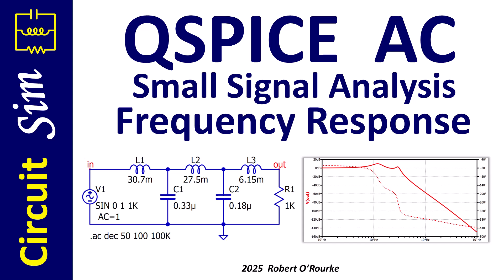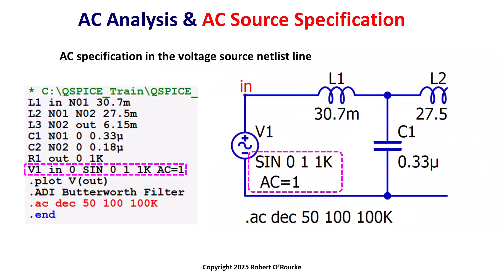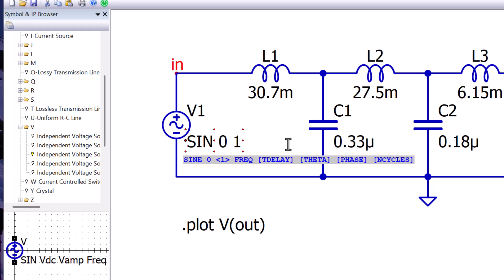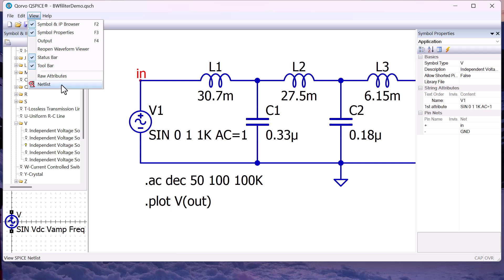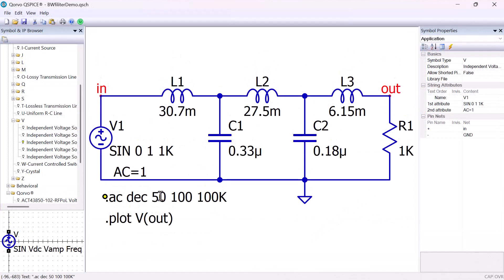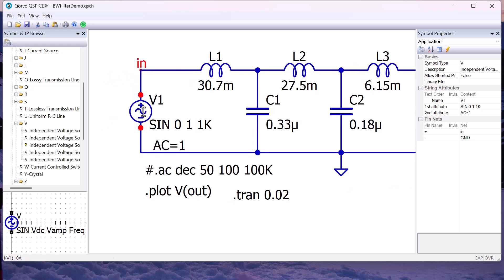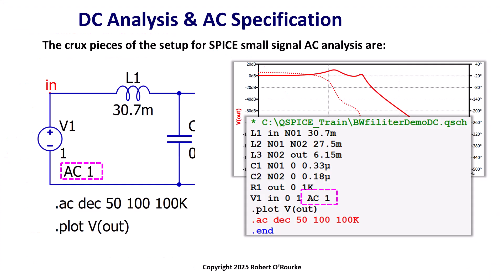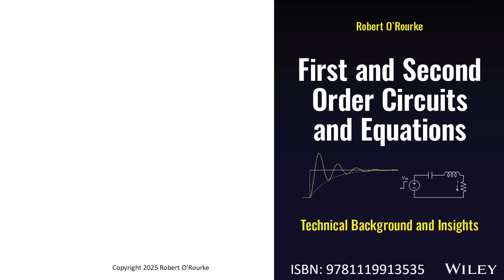QSPICE AC Small Signal Frequency Response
This QSPICE introductory video demonstrates how to set up AC (alternating current) small signal frequency domain analyses.   The video covers setting up the .ac simulation command statement for small signal AC analysis and the AC specification needed on the source.  The video clarifies some points that can otherwise become questions or confusion.  For comparison, a transient analysis is also shown.  The simulation command statements are implemented using the “Place Text(SPICE directive)” command hotkey “T”.  The video compares the netlist to the schematic for multiple versions of AC analysis.

One good resource for SPICE AC analysis is the "SPICE ALGORITHM OVERVIEW" page in the SPICE discussion on ecircuitcenter.com
AC ANALYSIS is down near the bottom of the page.
"INSIDE A SPICE FILE" has some examples of source specification including AC and transient in one source.

For more electrical circuit theory technical background and insight about first and second order frequency response, for both RC and RL circuits, please see this book:
“First and Second Order Circuits and Equations – Technical Background and Insights, which is available from John Wiley & Sons
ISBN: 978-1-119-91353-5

For new SPICE users, the video introduces netlists, connectivity, and ground.

00:00 Introduction
00:16 AC Analysis - Two Requirements
00:30 Help Doc for AC Analysis
01:09 Netlist & Circuit - AC Analysis
01:18 Setting Up AC Analysis - 2 Parts
01:52 Place AC Source in Schematic
02:20 Set AC Analysis Simulation Command
03:11 2nd AC Analysis Schematic & Netlist
03:25 AC Analysis Simulation Results
03:41 Compare two AC=1 Configurations
04:30 Copy & Paste Simulation Command
04:41 .tran Simulation Command
04:53 Time Domain Simulation Result
05:05 AC Analysis Can Use DC Source
05:25 Changing Source to DC
05:56 AC Simulation with DC Source
06:06 Summary - 2 Pieces - DC Source OK
06:34 Final Points - DC Operating Point
06:59 Reference Link - ecircuitcenter.com